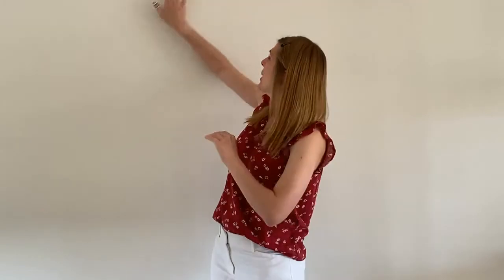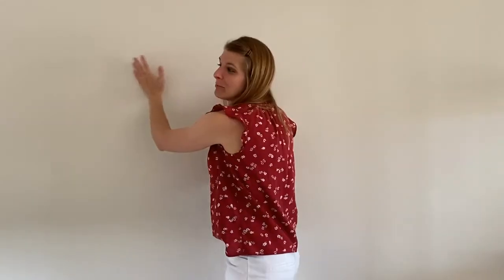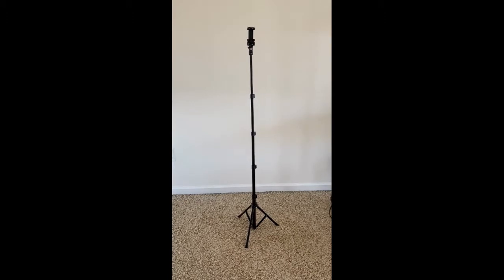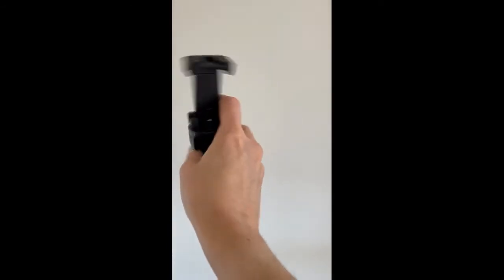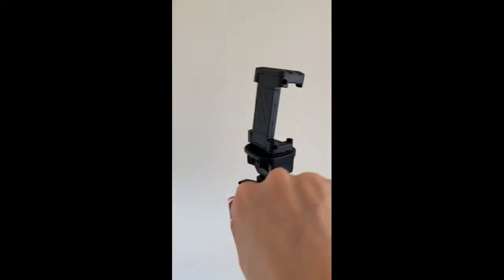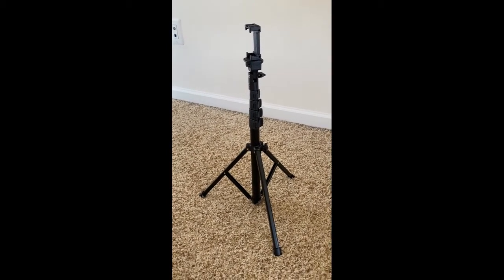Recording Yourself on Camera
This video goes through some quick tips for how to record yourself on camera like a professional for an audition, reel, or even a school assignment without any fancy equipment.